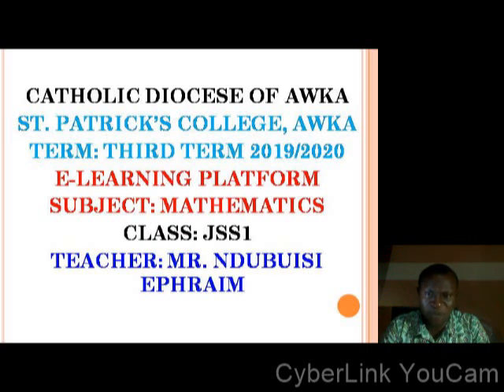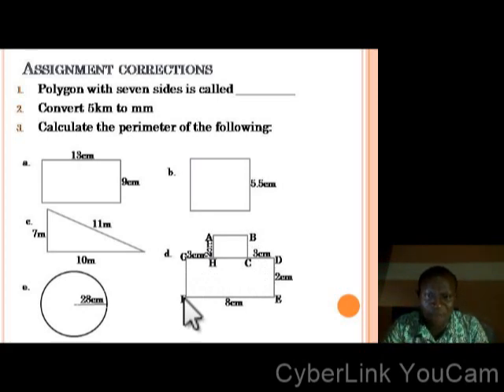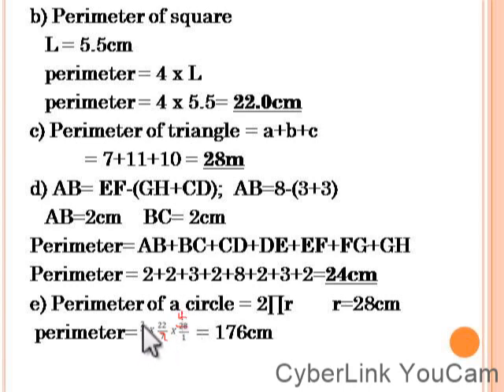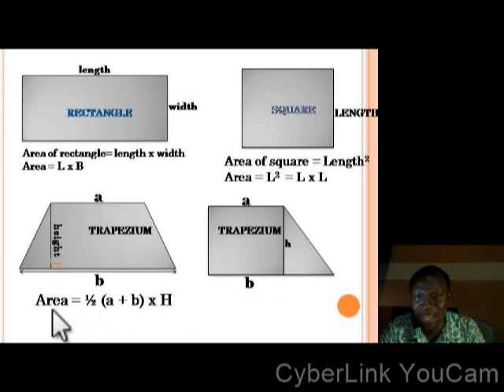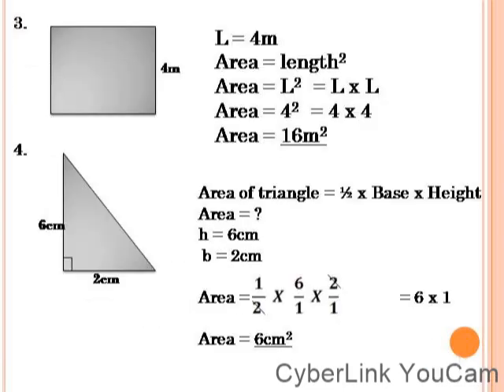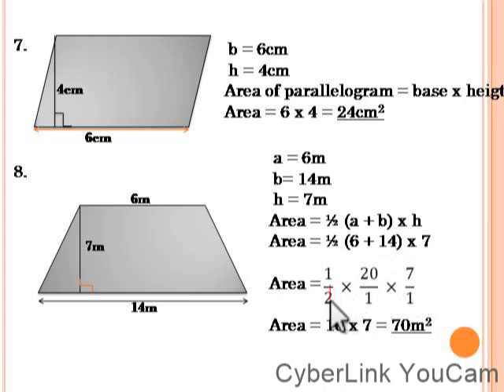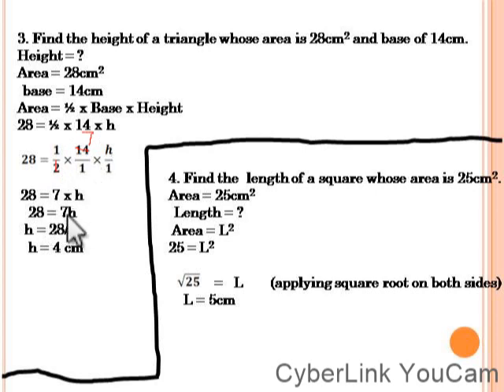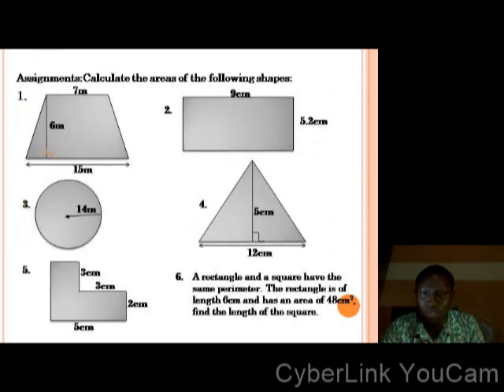Areas of plane shapes lesson3 JSS1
Areas of 2D shapes